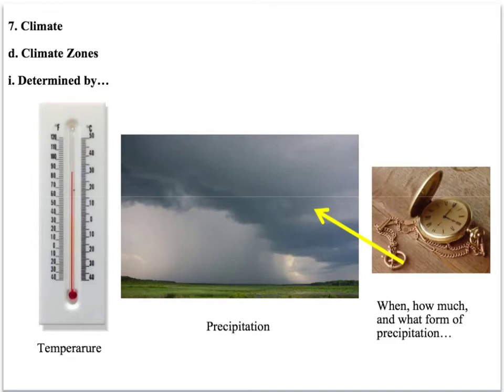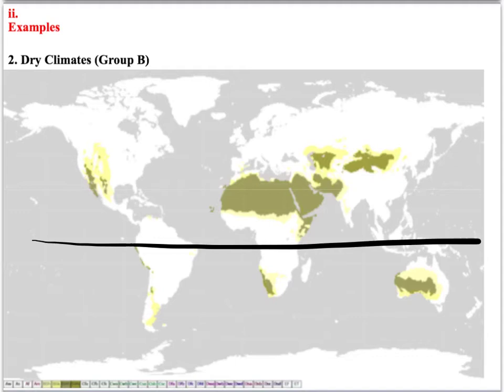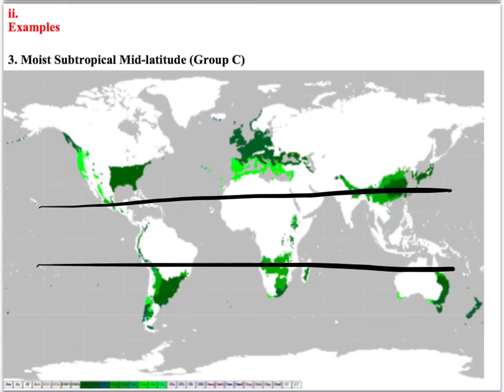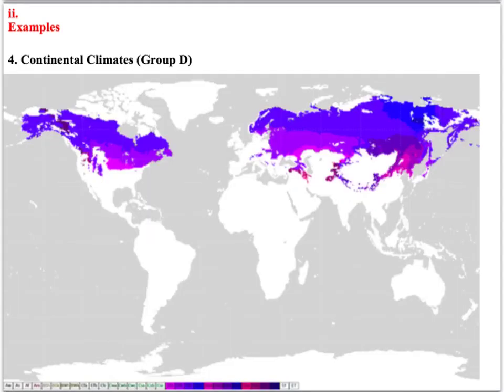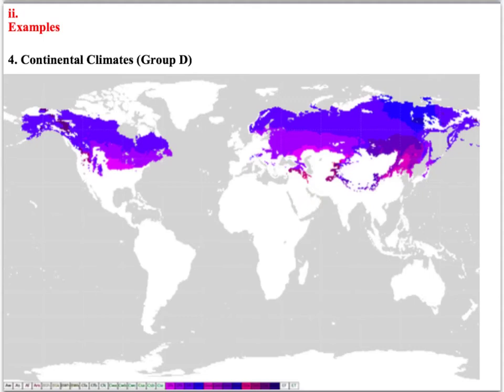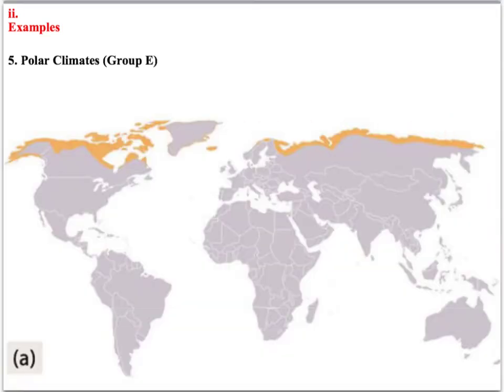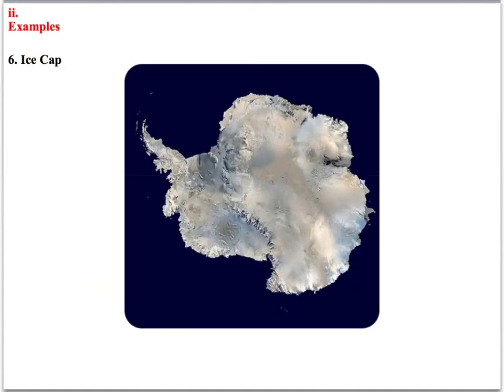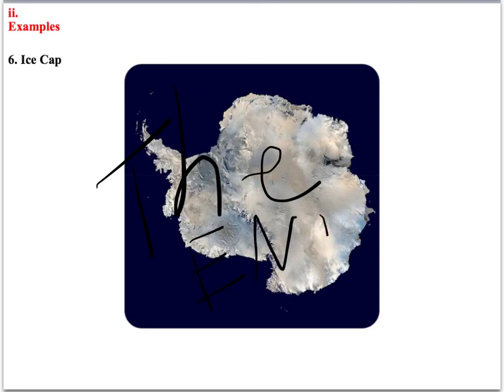6.2 Climate Zones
This is Mr. Buss Earth Science Farmington High School Screencast 10.2 Climate Zones